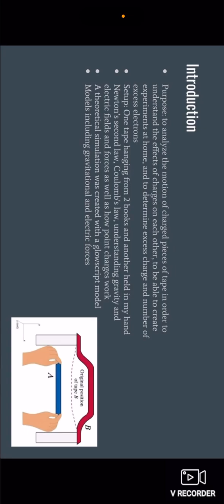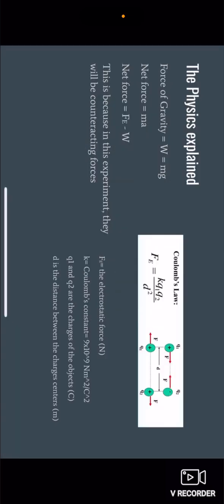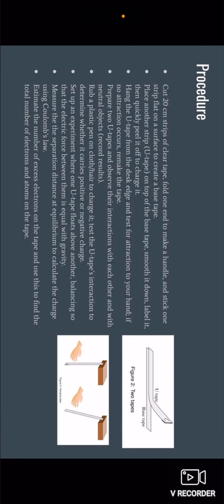Phys 2212 Lab 1